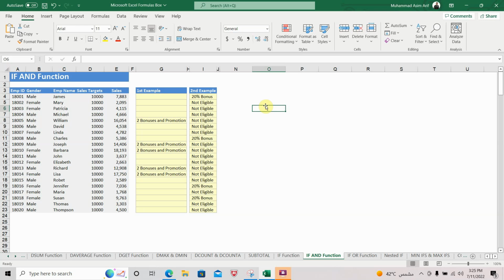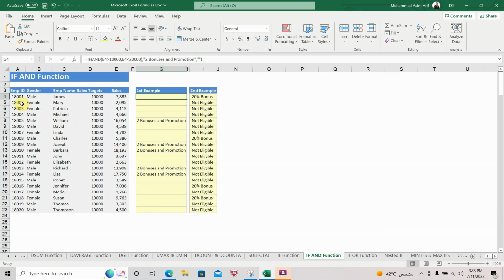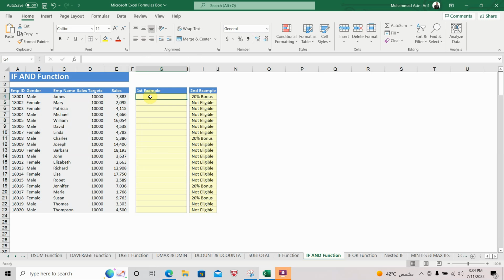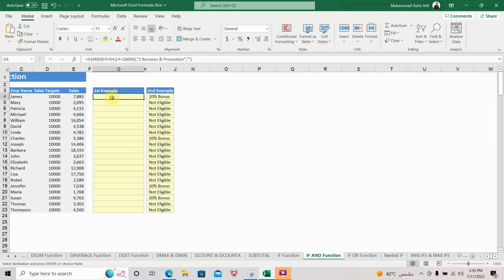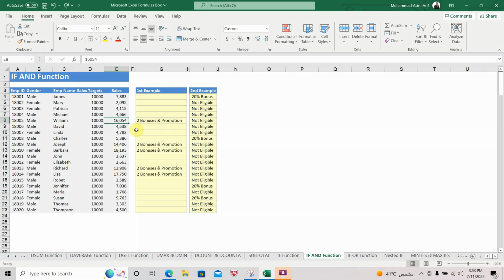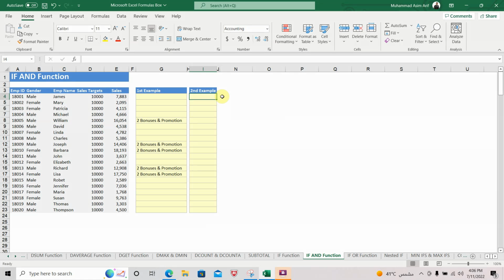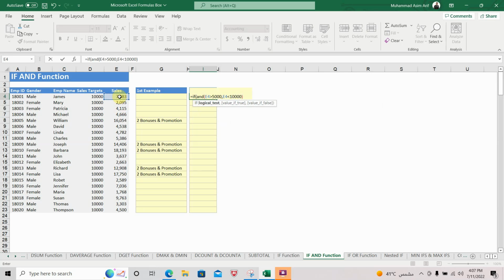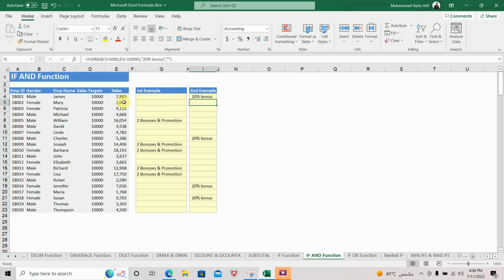Part 24: Microsoft Excel Formula Course - IF AND function in excel [with Examples]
Syntax
=IF(AND(logical1,Logical2,..),Value if True, Value if False)

The IF function permits you to make a logical evaluation among value and what you assume by testing for a condition and give back a result if that condition is True or False.

=IF (value is True , then do this action, otherwise do this different action )

But what if you want to test several conditions, where all conditions require to be True or all conditions require to False then you need to use AND function with IF Function.

So, you may use the AND function, which one of the logical functions, to decide if all conditions are TRUE.

00:00 What is IF AND Function in Excel?
00:24 IF AND Function Explanation with Example 1
03:11 IF AND Function Explanation with Example 2
04:39 IF AND Function Explanation with Example 3
06:34 IF AND Function Explanation with Example 3
08:09 Wrap Up

excel @eTrainer Box ​